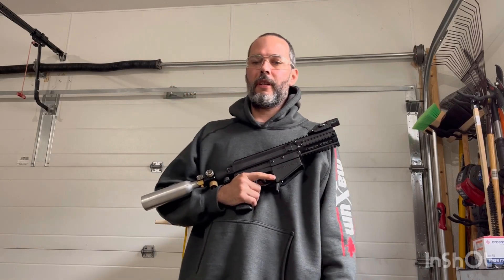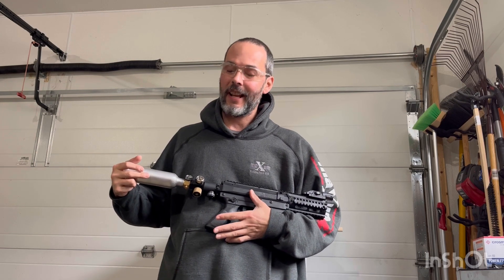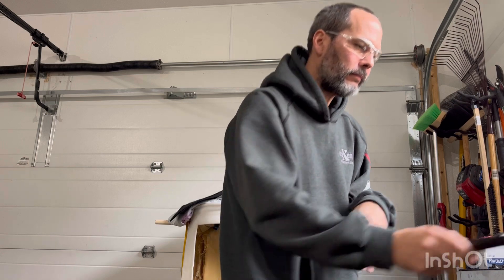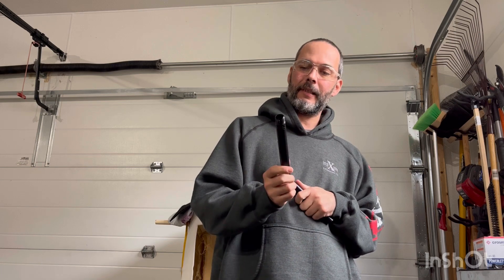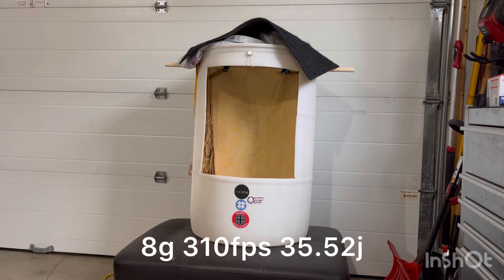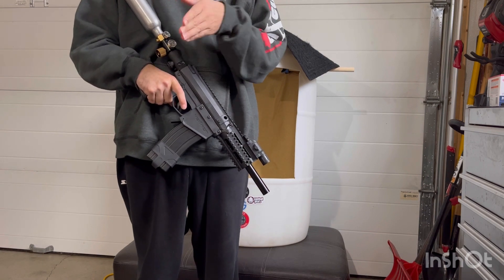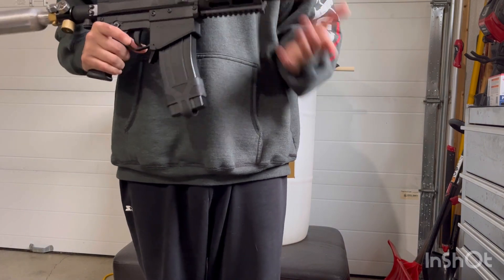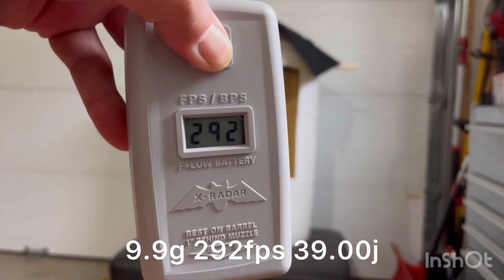Valken M17 Less Lethal Conversion - Episode #4 Importance of Barrel Selection